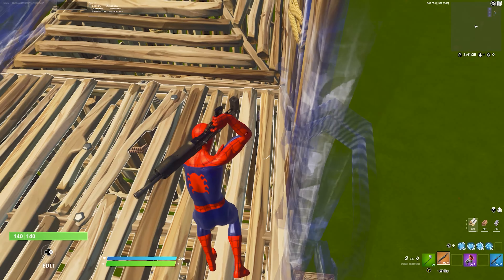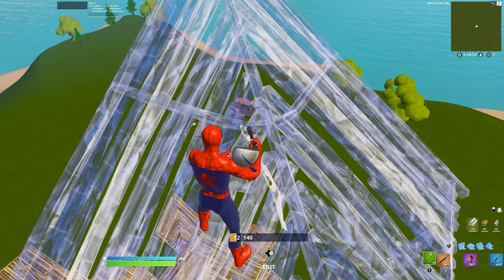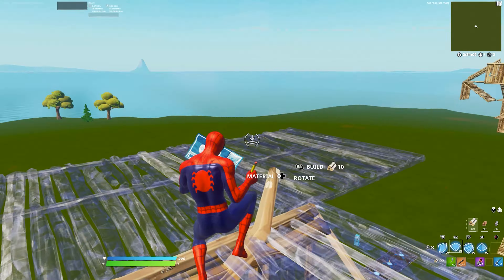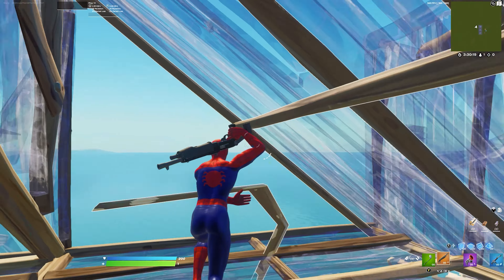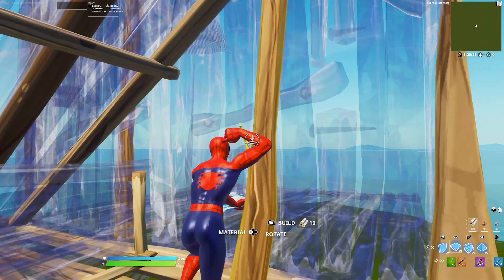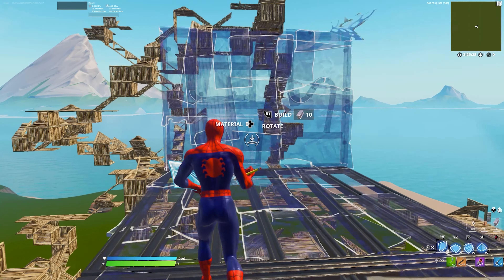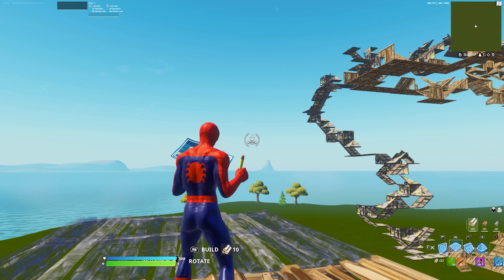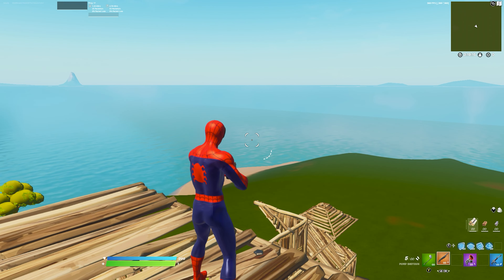How To EDIT FASTER On Controller in CHAPTER 3! DOUBLE Your Editing Speed! (Editing Tutorial)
Use code: "Fakeify" in the Fortnite Item Shop